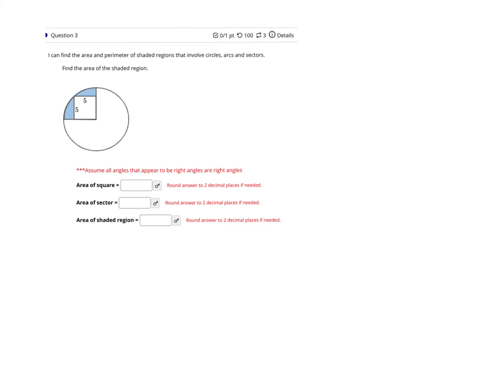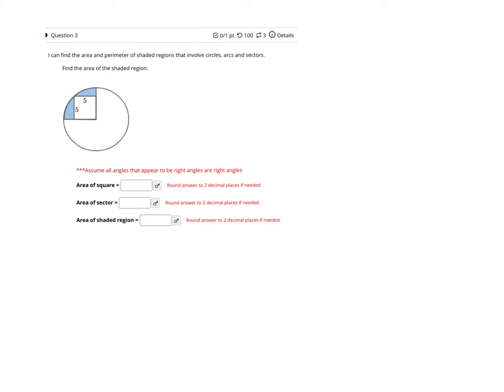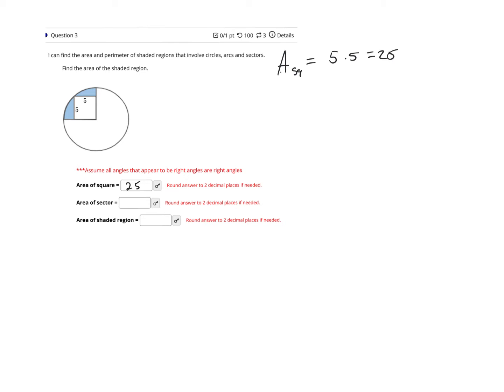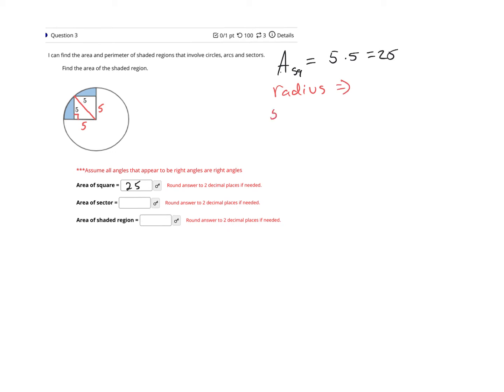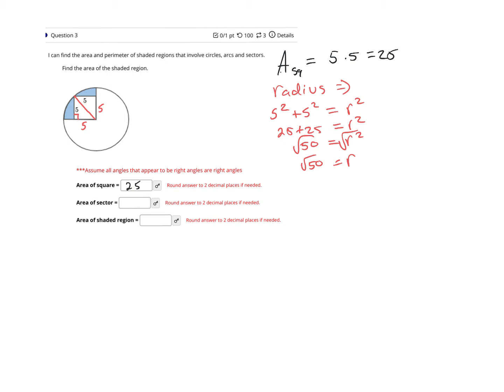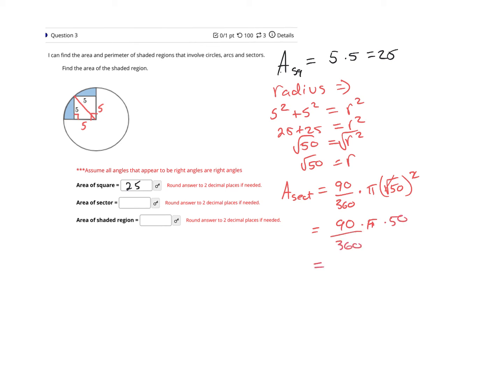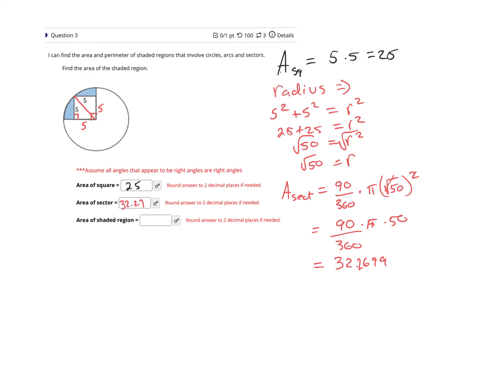Hgeo 8-TP#3.mp4